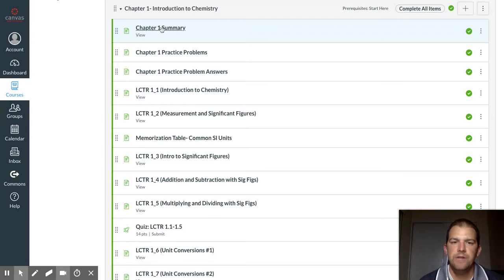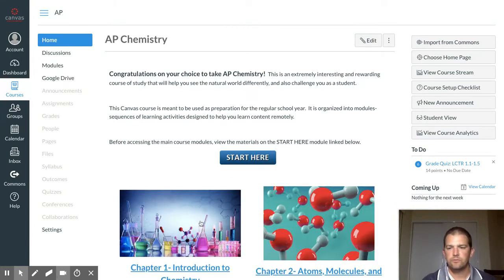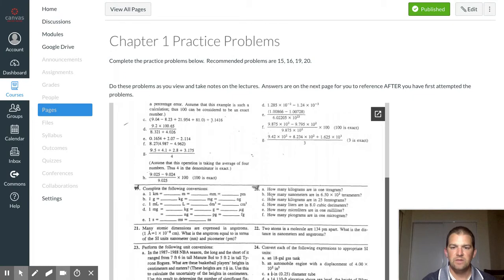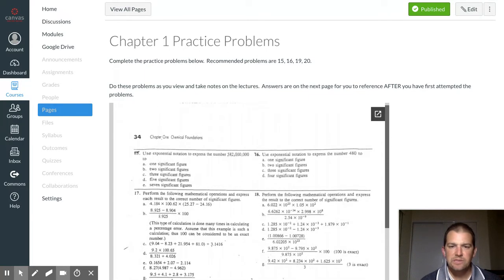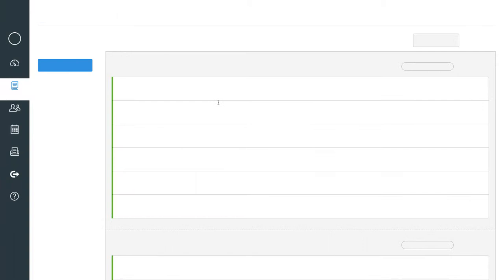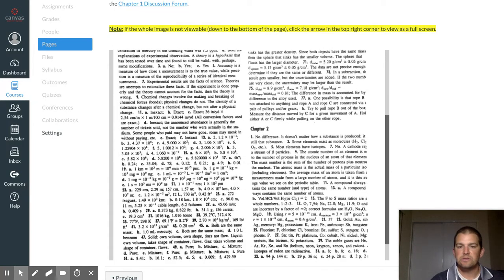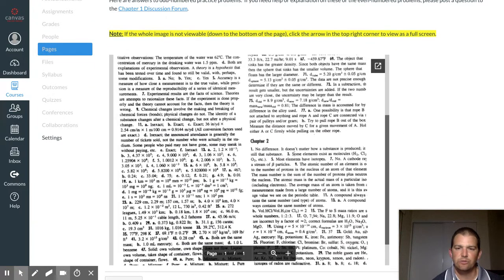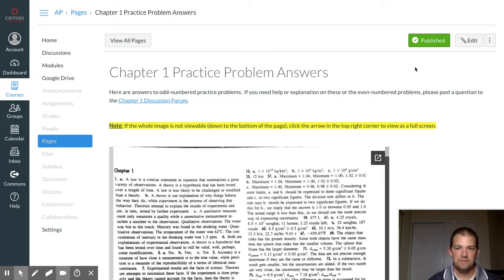Course Modules: AP Chemistry